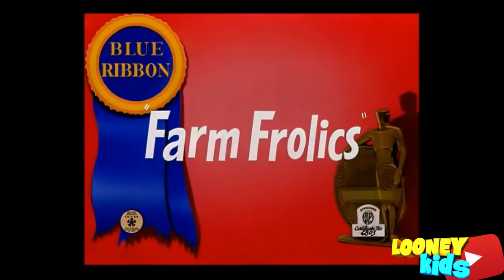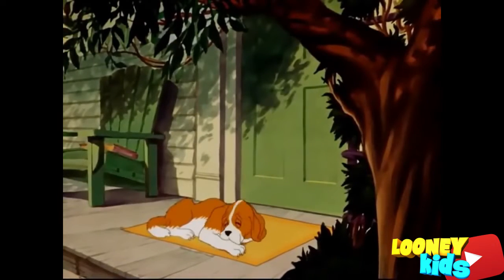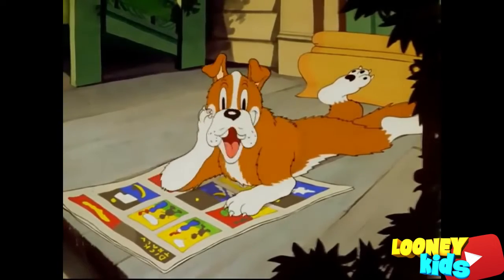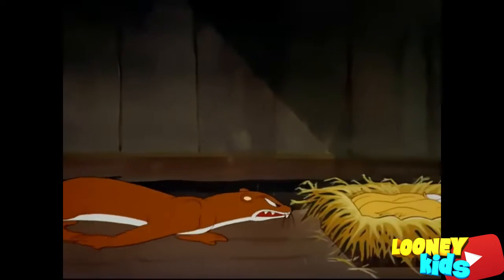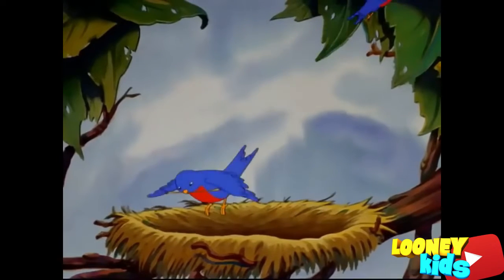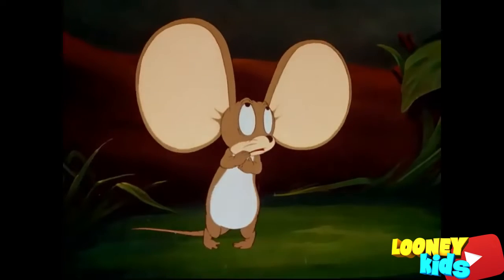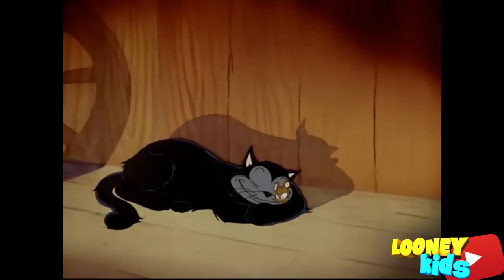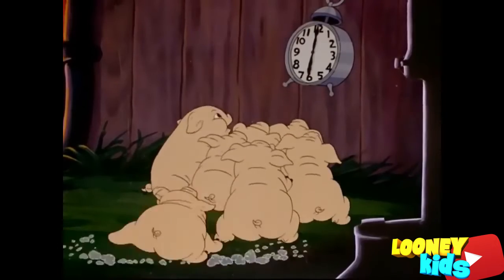Farm Florics | OLD CLASSICS LOONEY TUNES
Farm Frolics is a 1941 Merrie Melodies short directed by Bob Clampett.